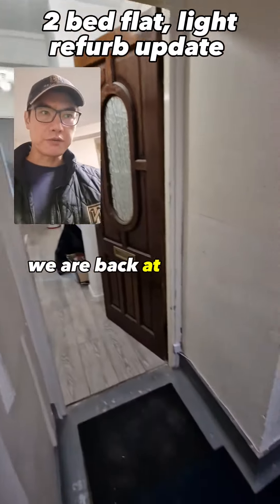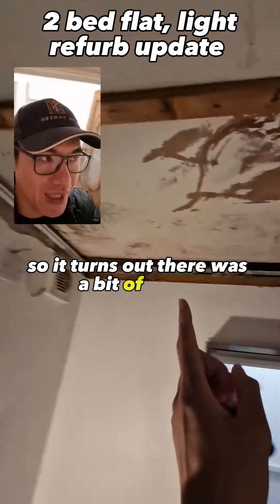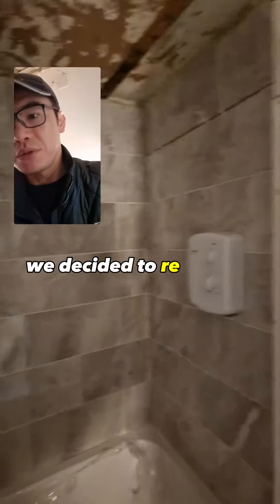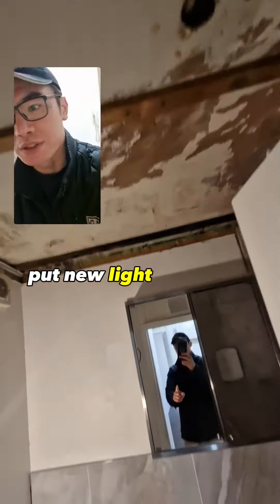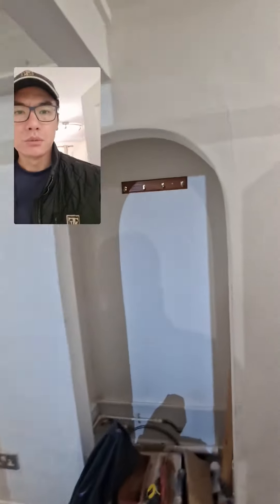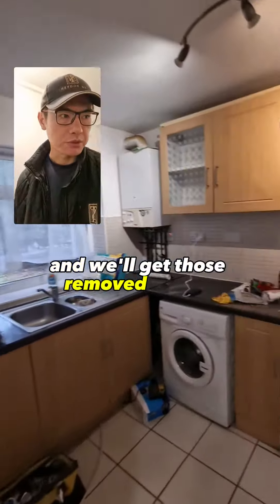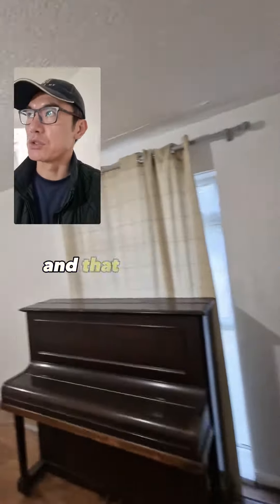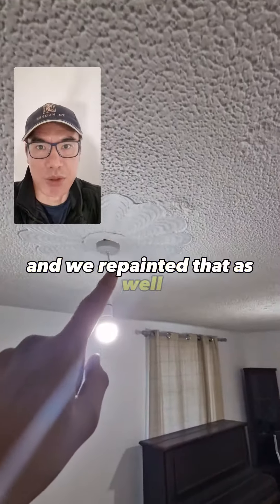2 Bed flat, Birmingham, light refurb update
2 Bed flat, Birmingham, light refurb update

Tu Nguyen

TikTok. @TuNguyenUK